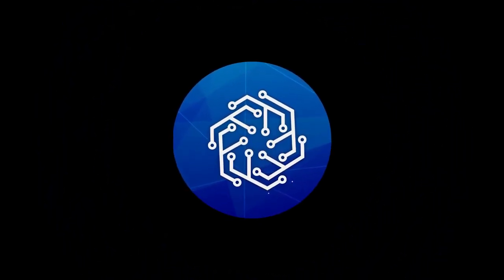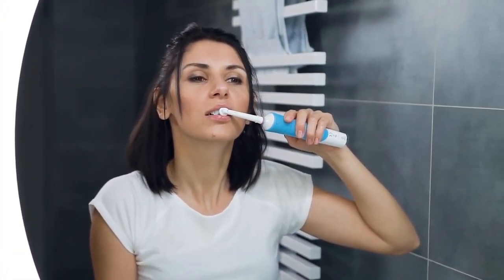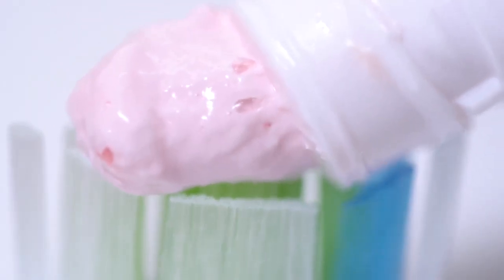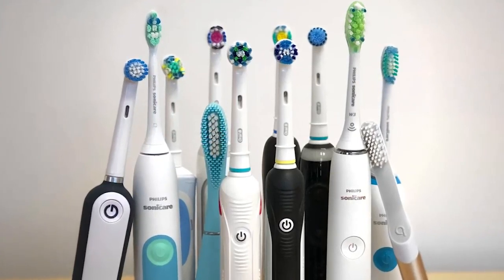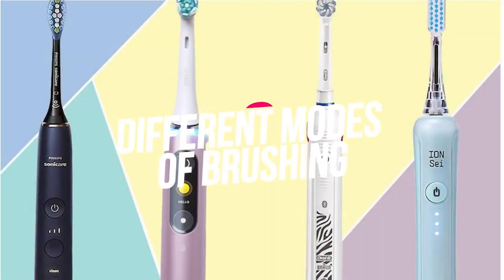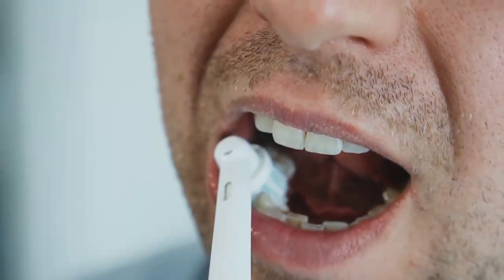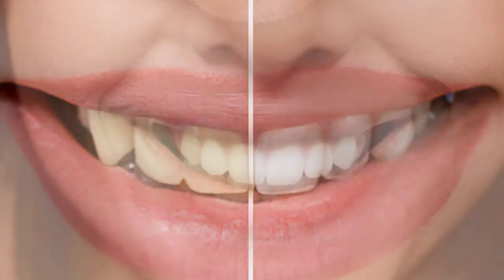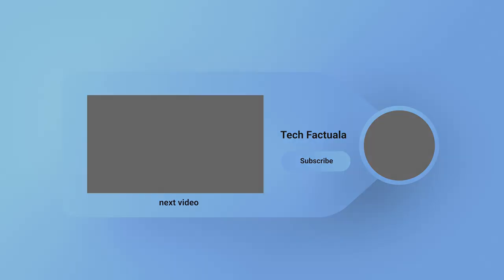Reasons You Should Switch To Electric Toothbrush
Tech Factuala is a channel that guides you through your tech and gadgets journey.

We will provide you with amazing ideas that you can take while building and exploring your dream technology and gadgets.
Are you one of the people who’s fascinated by having new gadgets and technology?

The world of electric toothbrushes can sound complicated. But it's worth examining if you're looking for the best-and easiest-way to take care of your teeth. Because-unlike a manual brush-an electric brush does the work for you. For your dental health, should you switch to electric toothbrush.

Technology and gadgets keep developing in today’s day and age. Try looking around your house and have a list of tech and gadgets you have. Did you come up with a shortlist or a long one? Or maybe you’re one of the people who are living in a smart home, cool right?

Here in Tech Factuala we will provide you the amazing ideas on how product development is being applied in future tech and new gadgets. We will feature honest reviews about the latest tech and gadgets that will help you make your decisions on where you should spend your money on.

If you want to get updated about the top tech and tech deals for you, we invite you to join our techy community and interact with us by commenting on your thoughts on our discussion videos and providing your insights.

Check out these discussions on our channel compiled by techies for all of you.

Happy Watching!